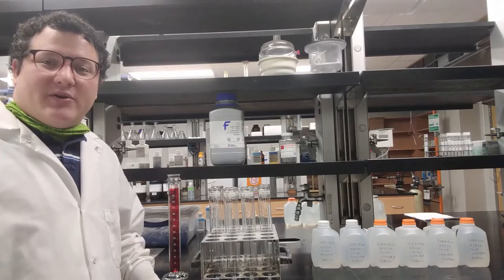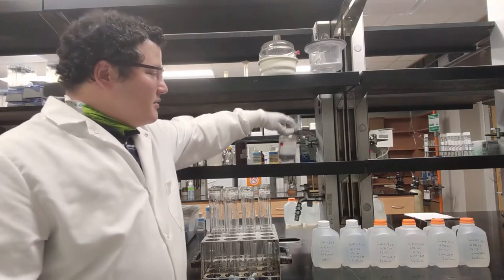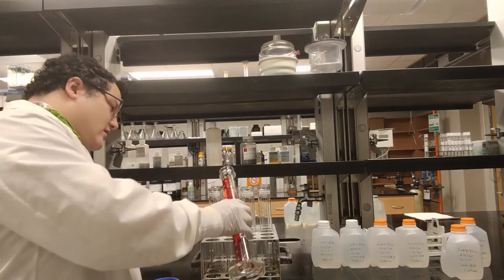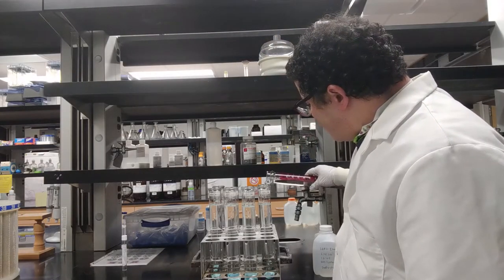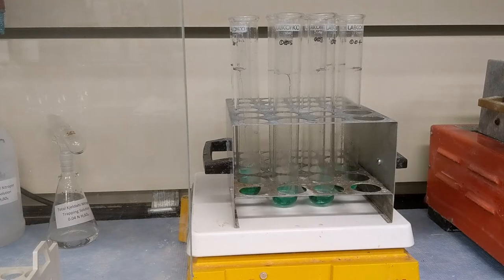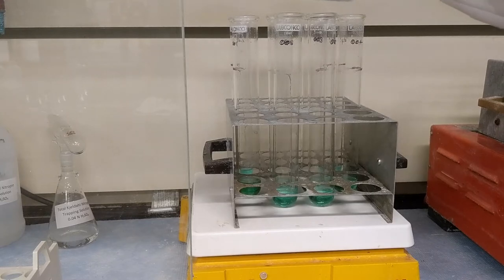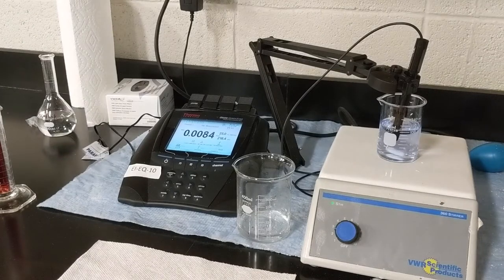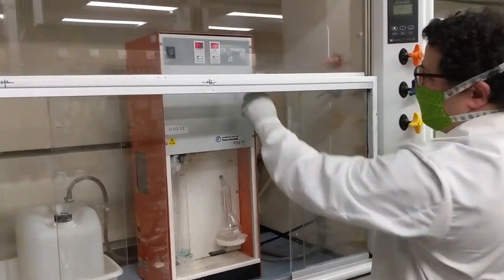Total Kjeldahl Nitrogen Training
Learn how to measure total Kjeldahl nitrogen in aqueous samples by digestion and distillation with the Mississippi State Chemical Laboratory. Video includes digestion procedure, distillation unit use, and measurement by ammonia meter.